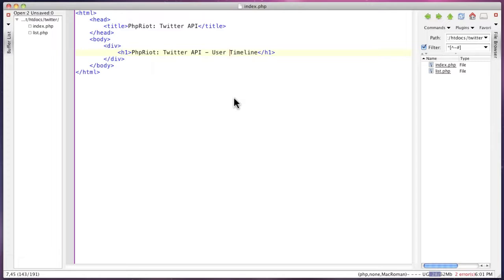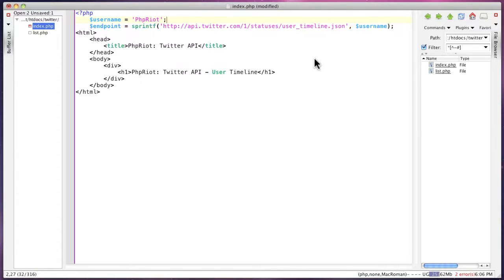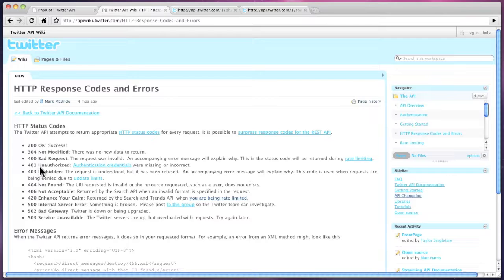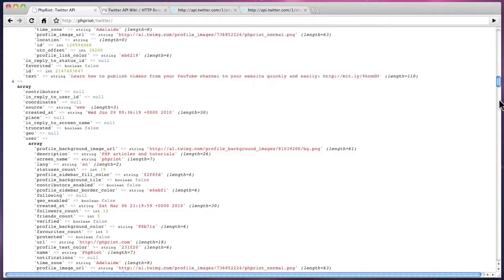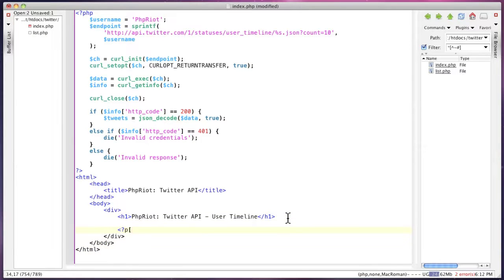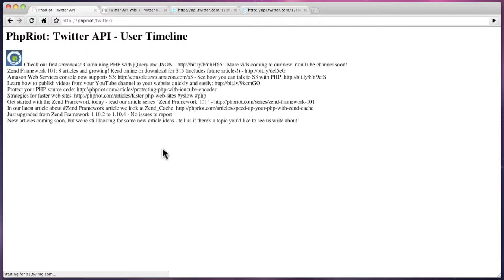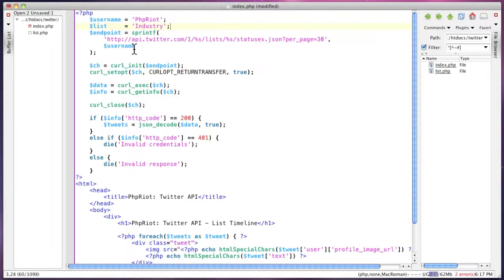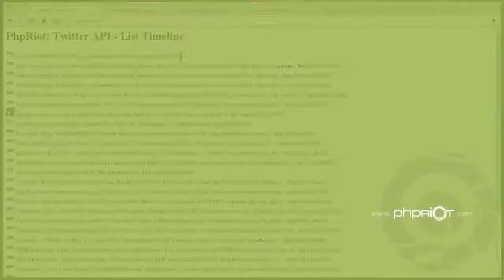PhpRiot.com: Accessing the Twitter API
In this screencast I'll show you how to access the Twitter API using PHP. We'll use cURL to list a user's timeline and then to output tweets from a user's list.